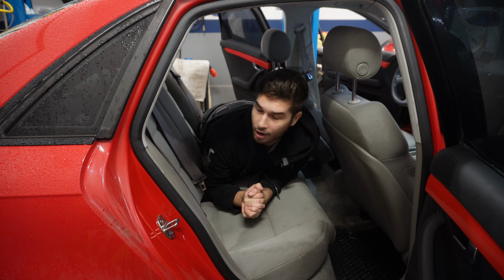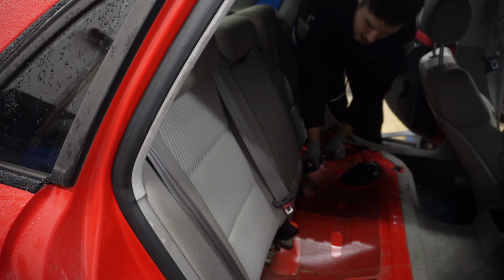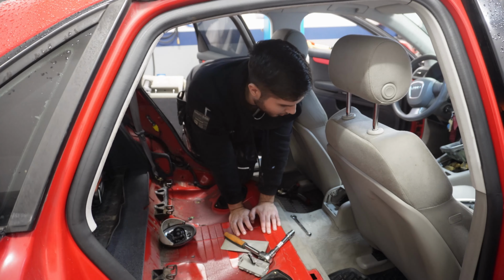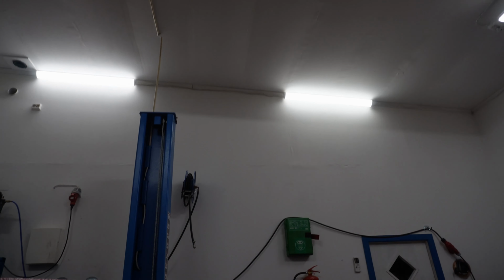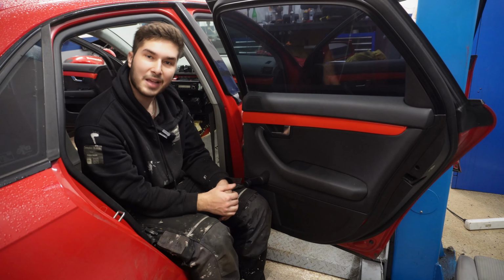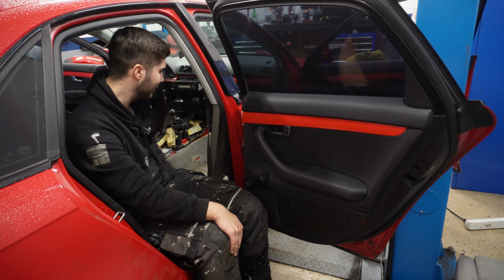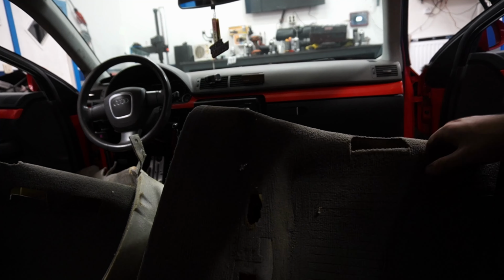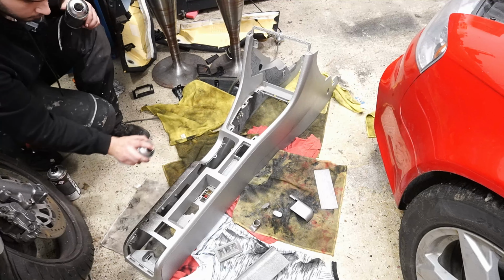Getting rid of THE UGLY BIEGE INTERIOR OF THE AUDI A4 B7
we are starting to change the whole entire interior of the audi a4 b7 this is part 3 and we are changing the whole interior. interior change audi a4 b7.

socials
Snap:Emil.macak